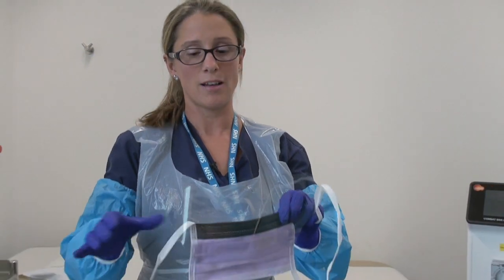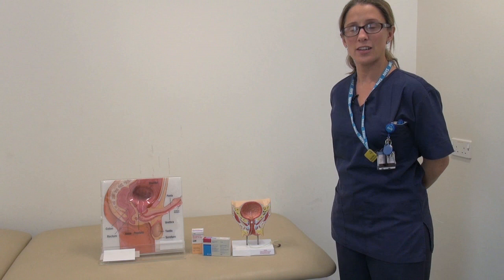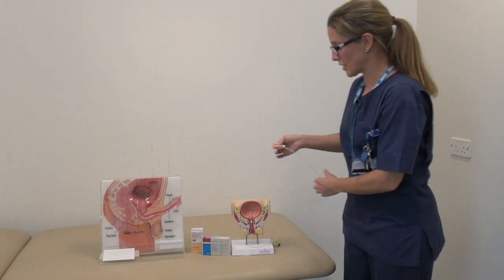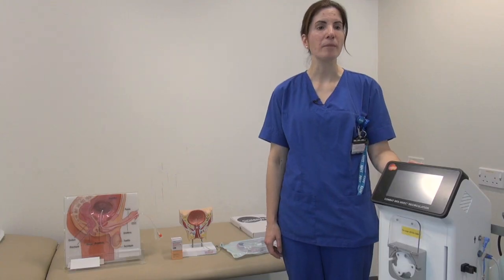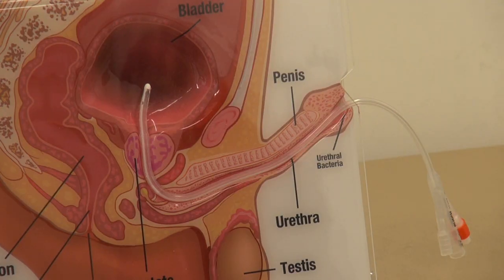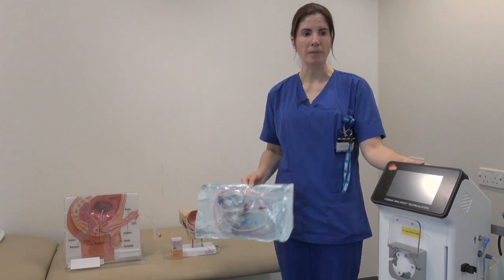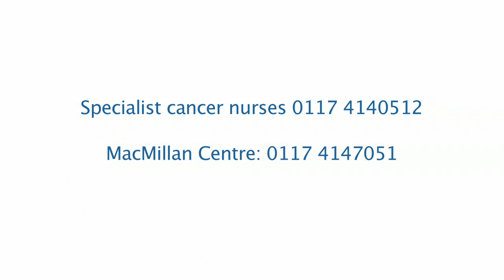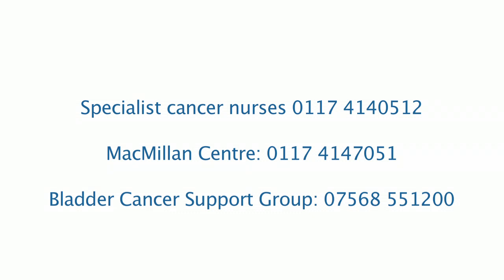Non muscle invasive bladder cancer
North Bristol NHS Trust Patient Information Video re non muscle invasive bladder cancer